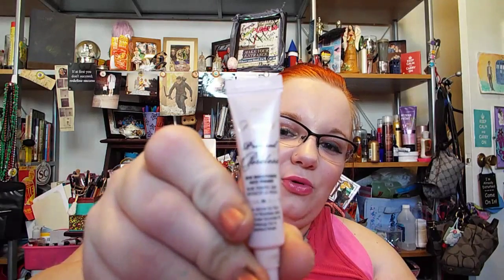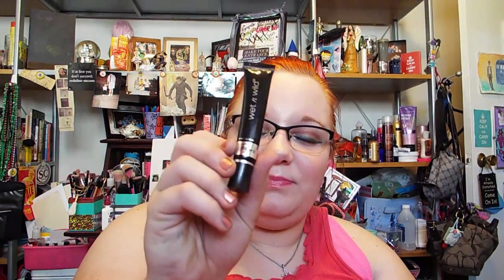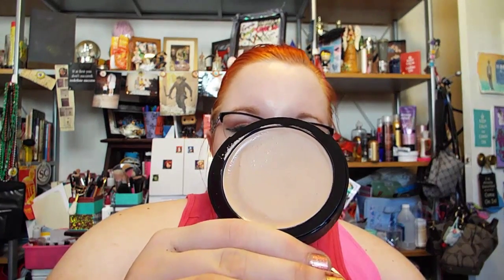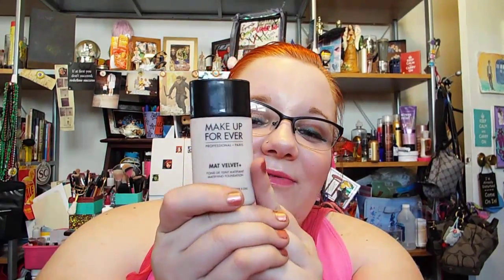50th VIDEO!! June Jubilee Day 11; Best and Worst Summer Foundations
Hey Stars! This is my 50th video, woo!! Anyway, I received a question on my Facebook page asking what foundations were good for summer and how to get them to stay, so I've made a video for it! I hope you enjoy and if you have any questions or comments be sure to pop them down in the comment box!

Links
Instagram (professional): @emmadelfosse_mua
Instagram (personal): @canvas_ofa_face